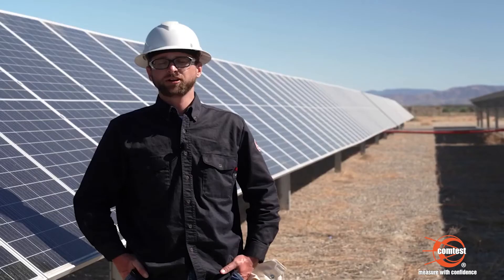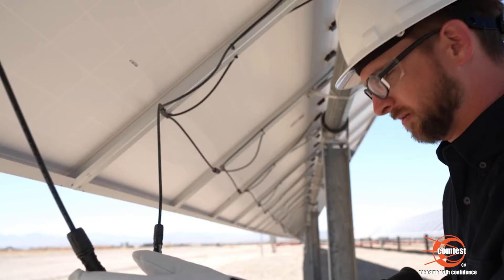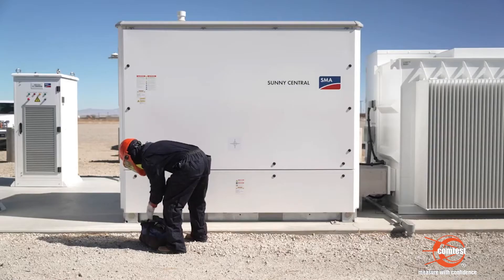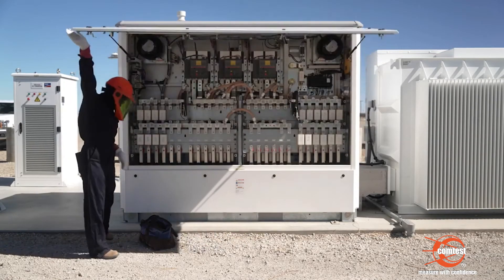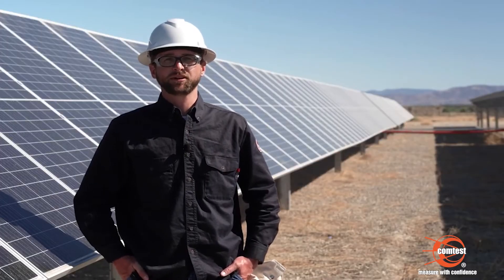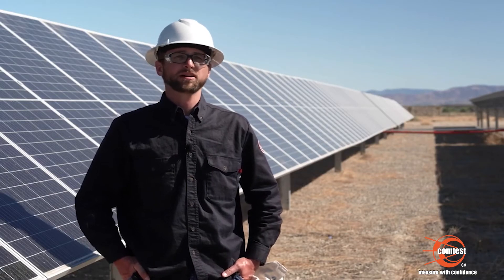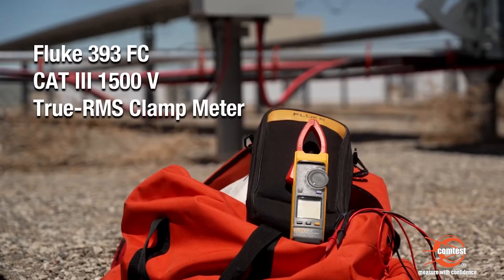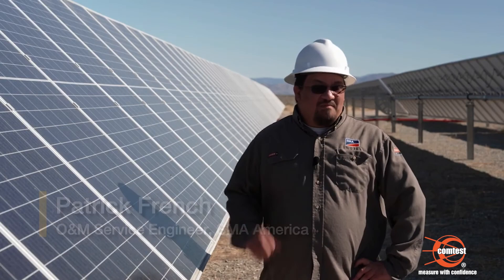Fluke 393 FC 1500 V Clamp Meter | Install PV Panels w/ Audio Polarity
The Fluke 393 FC CAT III 1500 V True-rms Clamp Meter with iFlex is designed for technicians who work in high voltage dc environment: solar arrays, wind power, electric railways, data centers battery banks for uninterruptible power supplies enables you to work efficiently with dc power measurement, audio polarity and visual continuity.
The clamp will measure up to 1500 V dc, 1000 V ac, and up to 999.9 A dc or ac through the clamp jaw.  The included iFlex flexible current probe extended ac current measurements up to 2500 amps.This clamp has a thin jaw, giving you access to cables in crowded combiner boxes. Test leads are designed with your work in mind, and are also rated to CAT III 1500 V dc.